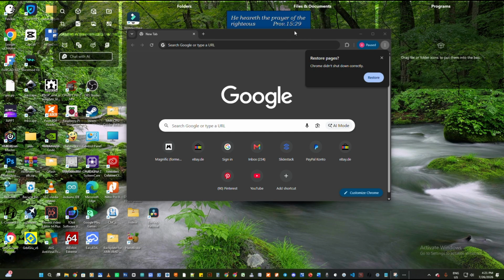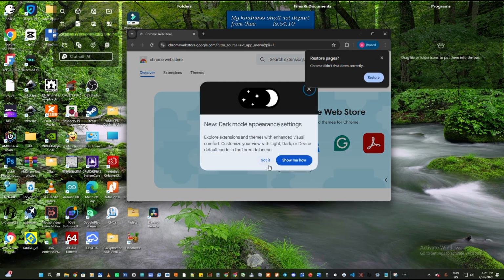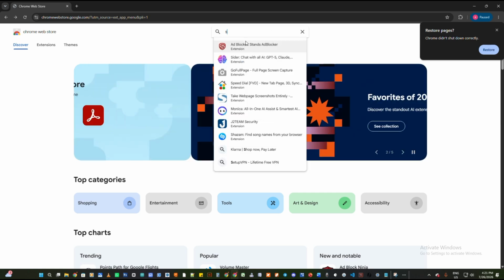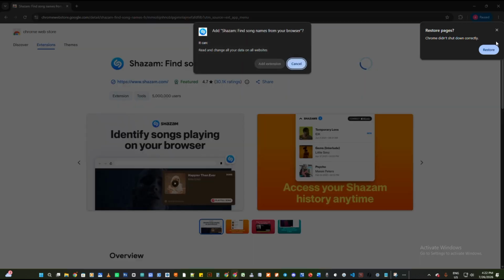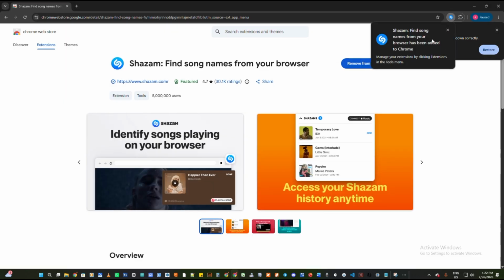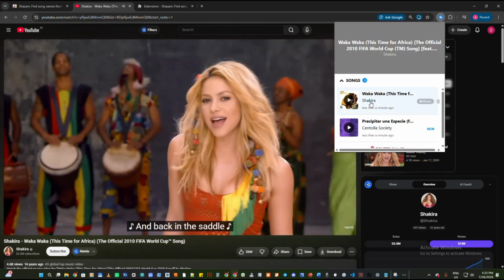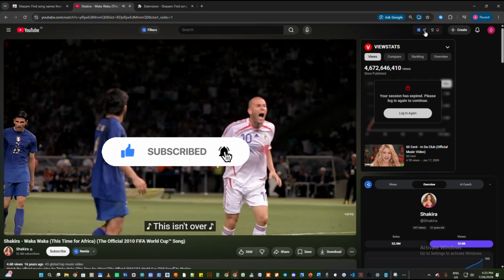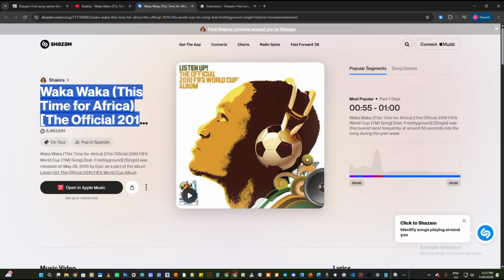Can't Find a Song Name? Use Shazam! Complete Beginner Guide. identify music in seconds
Do you hear a song but don't know its name? In this video, I will show you how to use Shazam to instantly identify any song playing around you. Learn how Shazam works, how to find unknown music, discover artists, save songs, and use Shazam features on Android, iPhone, and PC.

Shazam is one of the most popular music recognition apps, using advanced audio fingerprint technology to match songs within seconds. Whether you hear music on YouTube, radio, TV, a movie, or in public places, Shazam can help you find the exact song title and artist.

In this tutorial, you will learn:

How to install and use Shazam
How to identify songs instantly
How Shazam recognizes music
How to view song history
How to connect Shazam with Spotify and Apple Music
Tips and tricks for finding unknown songs